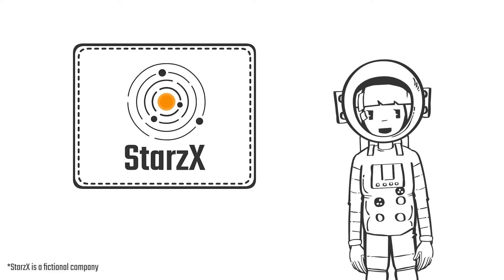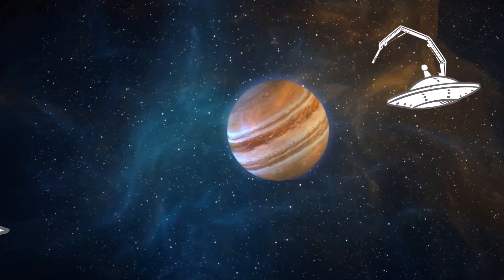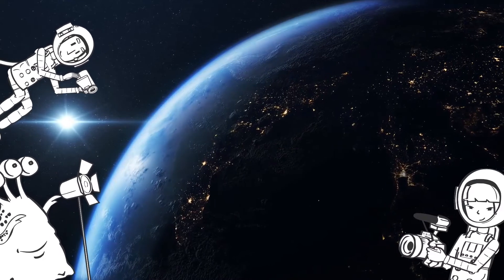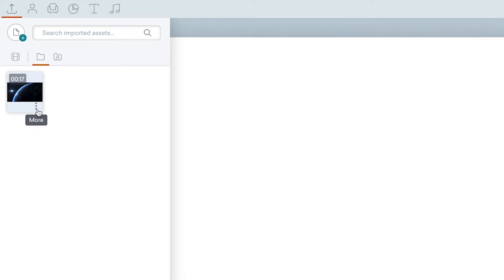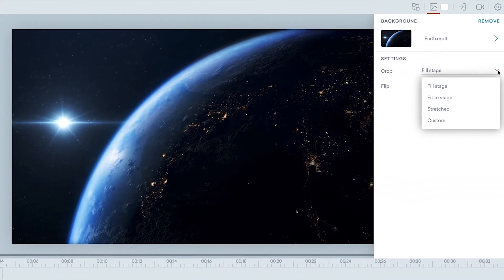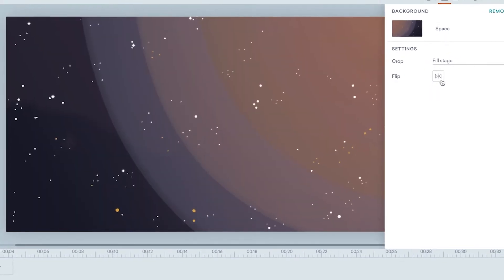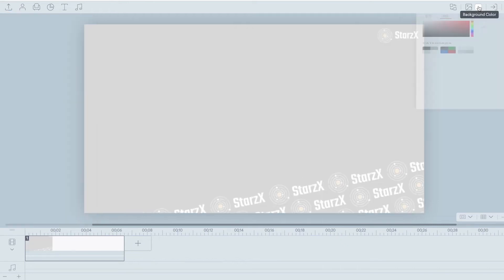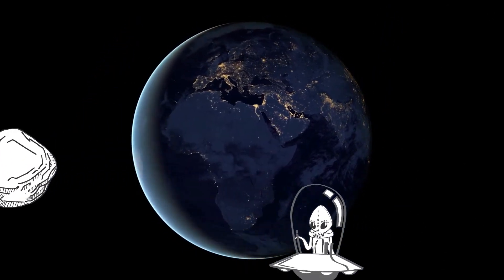New Background Editing Features in Vyond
Now you can import your own images and videos to Vyond studio and set them as a background.